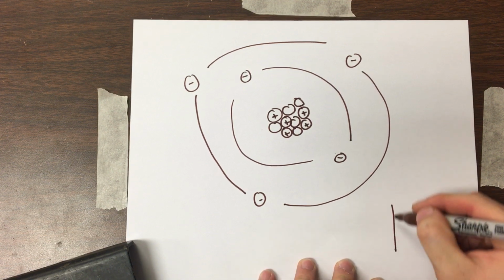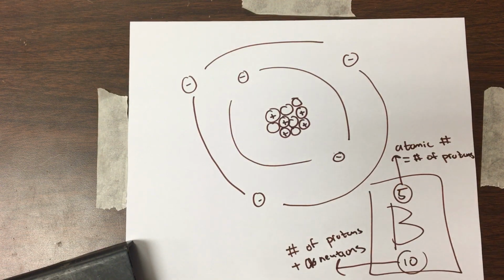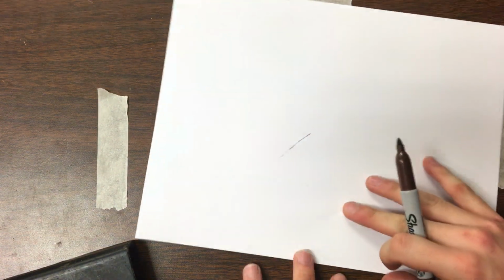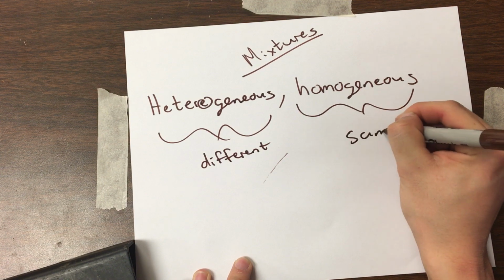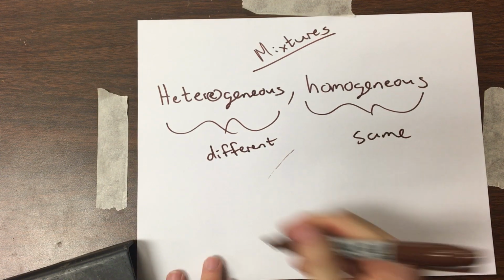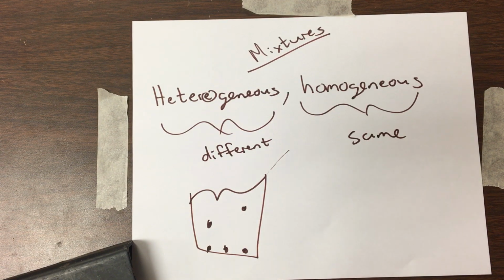SLB_Chem_1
Description